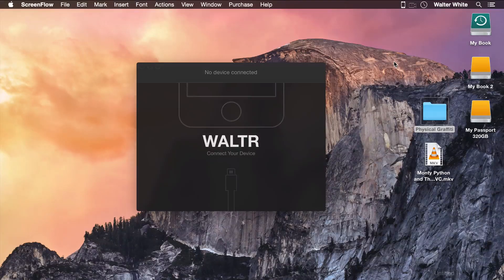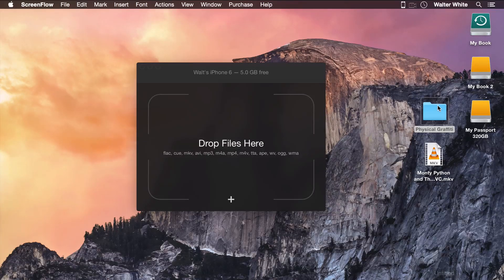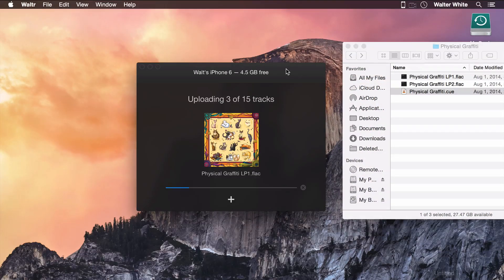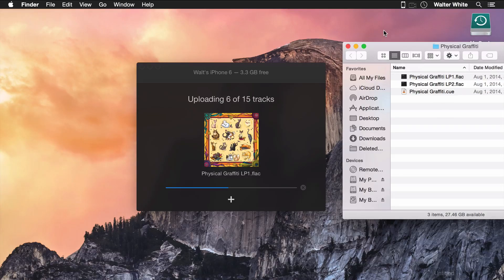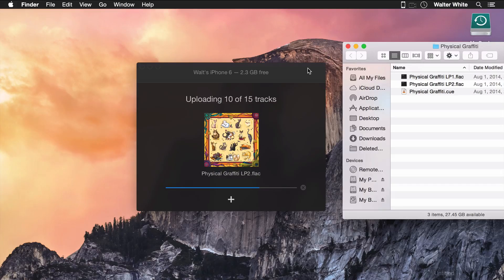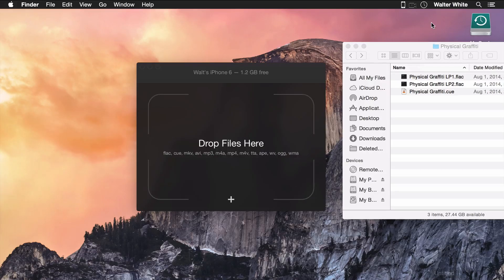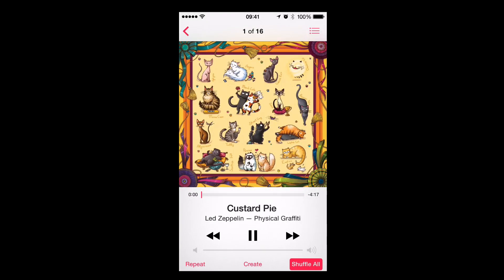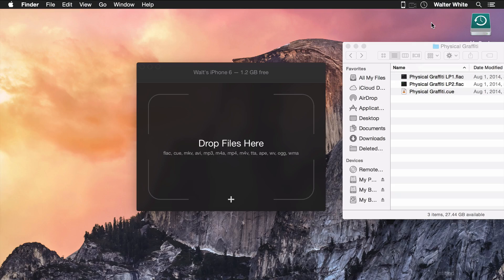How to Transfer FLAC to iPhone – WALTR for Mac & Windows 🎶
Want to enjoy your high-quality FLAC music on your iPhone? This 2024 guide shows you how to transfer FLAC to iPhone using WALTR. No need for iTunes or complicated conversions—WALTR makes it simple and fast. Watch as we walk you through the step-by-step process to get your FLAC music onto your device in just a few clicks, preserving the sound quality you love. Perfect for audiophiles who want the best listening experience on their iOS devices! 😎🙌

In this video, we will be using WALTR. It is an app for Mac & Windows that transfers any video or audio format from your Mac/PC into iPhone & iPad via Drag and Drop. 🚀

🚀 If you prefer reading, check out our awesome article on the related topic

⭐️ Transfer any video file—push Apple’s unsupported files, such as MKV and AVI, or the classic MOV and MP4, for natural playback on iPad, iPhone, or iPod touch.

⭐️ Transfer Any AUDIO file – push Music in any format, such as MP3, FLAC, APE, ALAC, M4R, AAC, AIFF, WAV, and even WMA, CUE, OGG, WV & TTA.

⭐️ WALTR is a Mac app that lets users upload any media file format for native playback on iPhones and iPads. In the video, the presenter shows how to easily upload unsupported FLAC files to an iPhone using WALTR. After connecting the device, they drag and drop a folder of FLAC music into WALTR, which automatically uploads the files to the iPhone’s native music app. WALTR also supports other formats like MP3, CUE, APE, and ALAC, making it the first app to break the file format barrier on iOS devices. The presenter then seamlessly plays the transferred Led Zeppelin album in the music app. In conclusion, WALTR is a convenient and user-friendly app that enables users to upload media files in various formats for native playback on Apple devices.

📝 Timecodes:
0:10 Step 1. Open WALTR PRO
0:20 Step 2. Drag & Drop
1:35 Step 3. Enjoy!